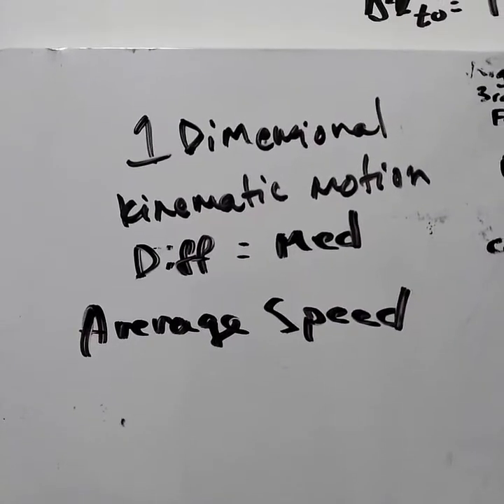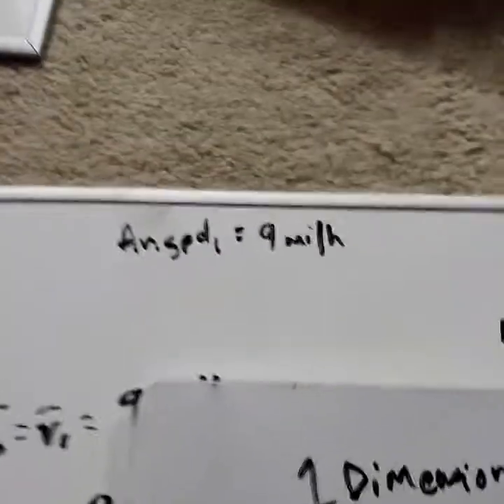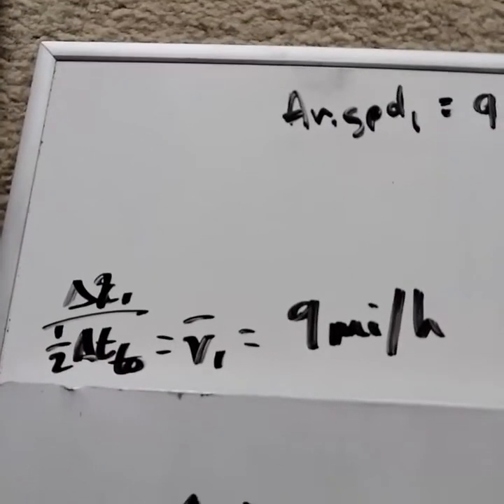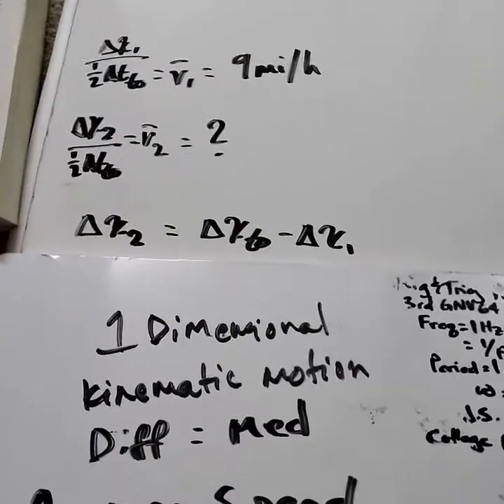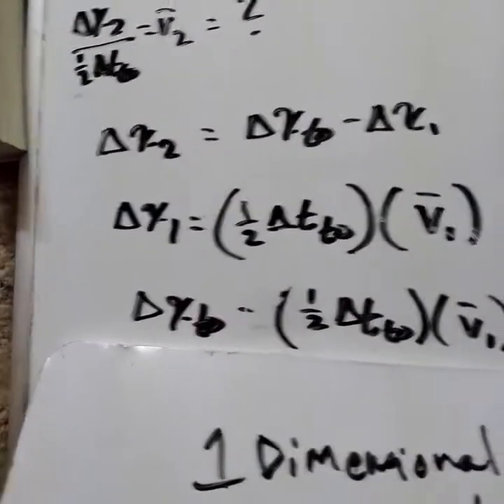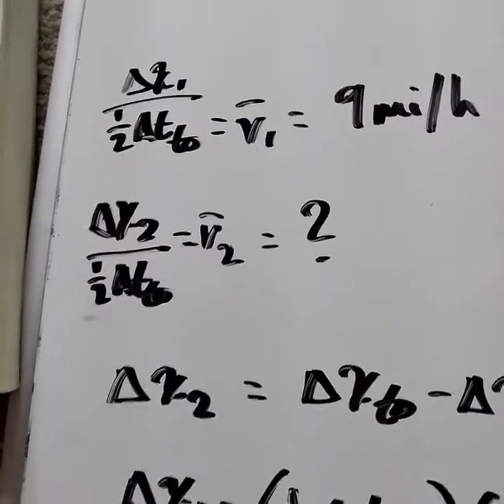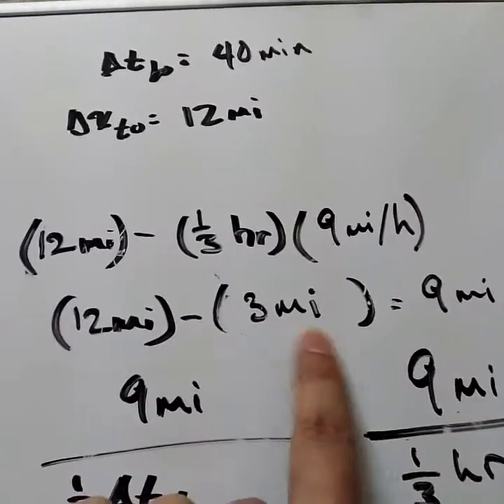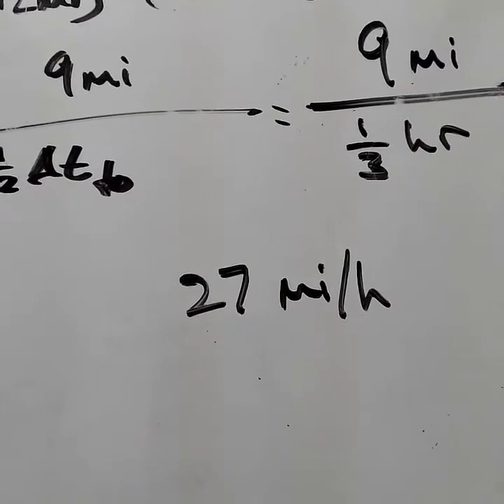PhysExe, Physics, average speed, 2 distances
Object A will travel x miles, in y time.  If the first half of the trip takes y1 time, how fast must object A travel to go x miles in y time?